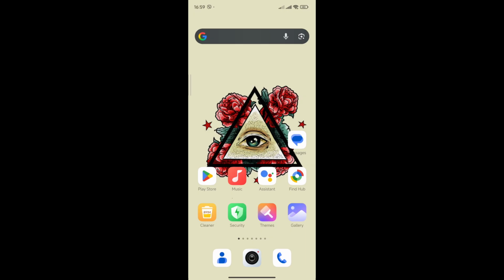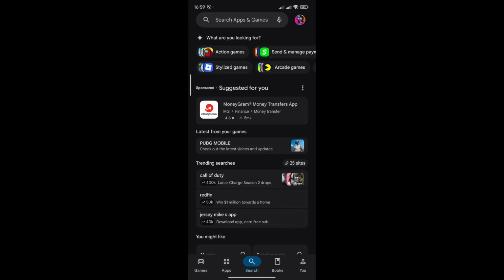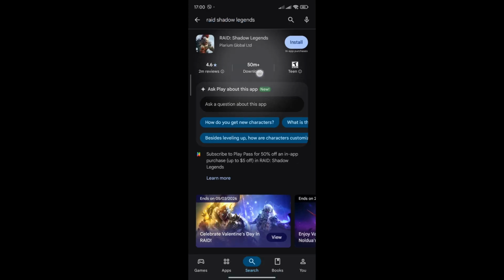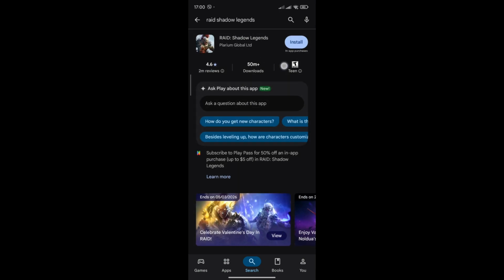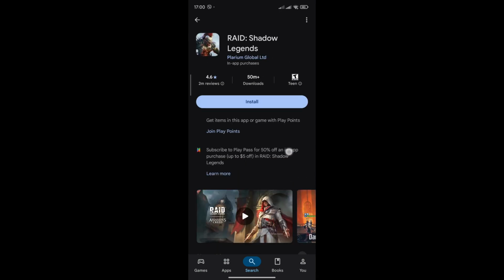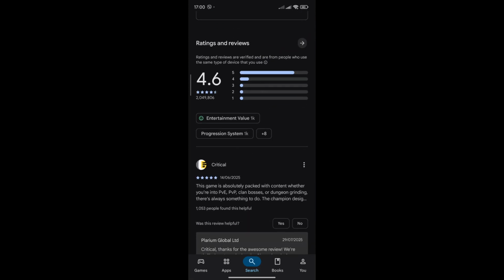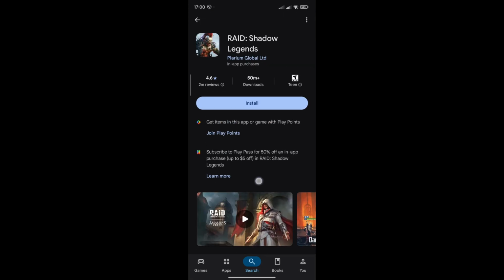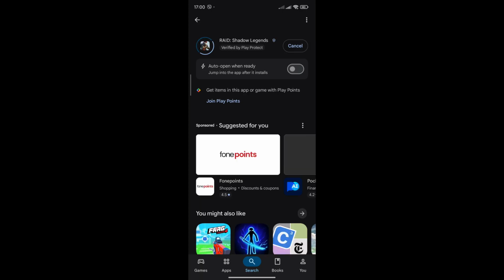How to Install on Android in Raid Shadow Legends 2026?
Want to install Raid Shadow Legends on your Android device in 2026? 📱 In this video, I guide you step by step on how to download and install the game from the Play Store, set it up properly, and launch it without any issues. 🎮 Learn how to check device requirements, complete installation, and start playing smoothly on your Android phone or tablet. 🚀 Perfect for new players who want to get into the game quickly and begin building their champions right away! 😎